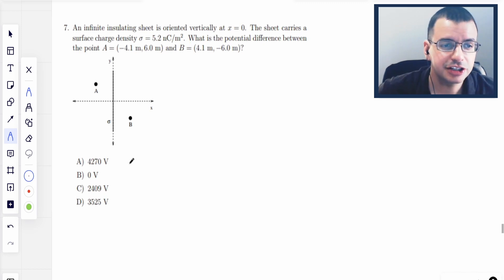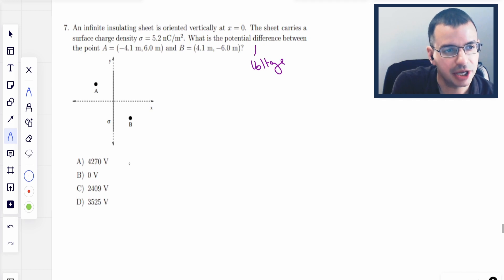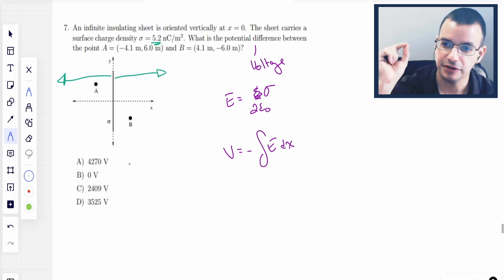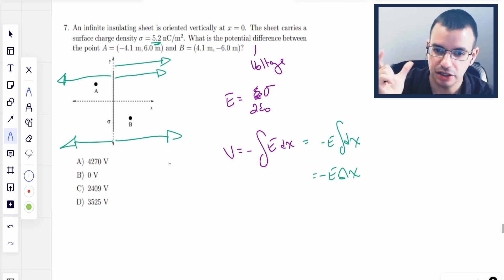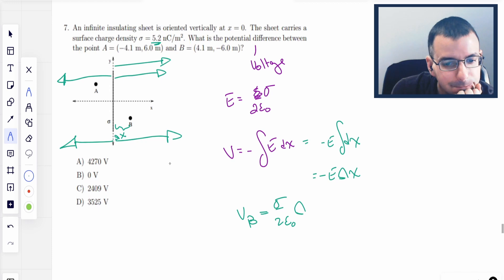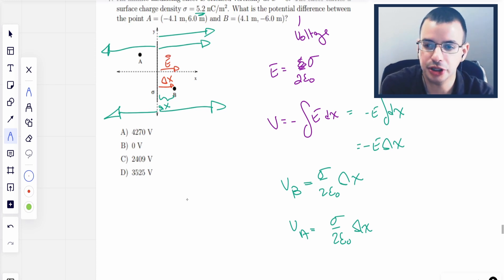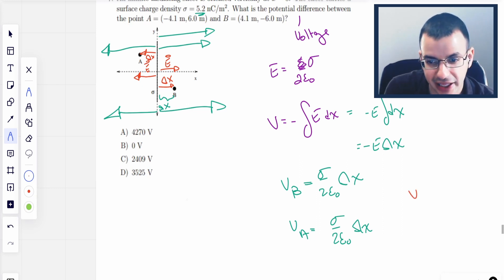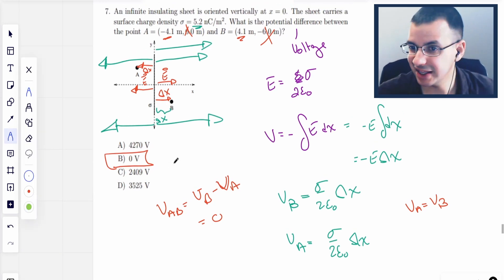Potential for an Infinite Plane of Charge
An infinite insulating sheet is oriented vertically at x = 0. The sheet carries a surface charge density of σ = 5.2nC/m^2. What is the potential difference between the point A = (-4.1 m, 6.0 m) and B = (4.1 m, -6.0 m)?

00:00 Read the Problem
00:17 Answer the Question